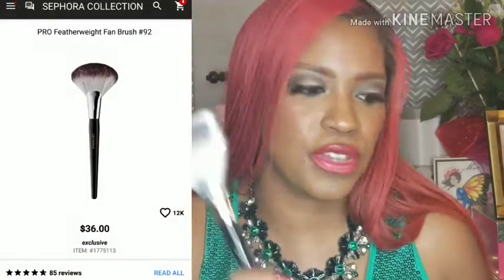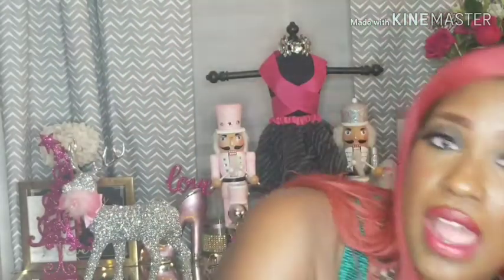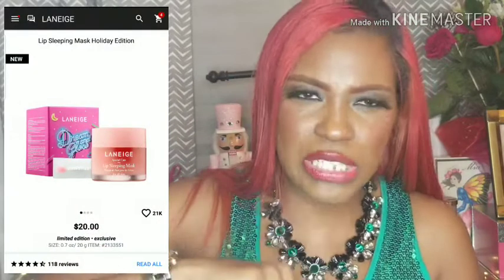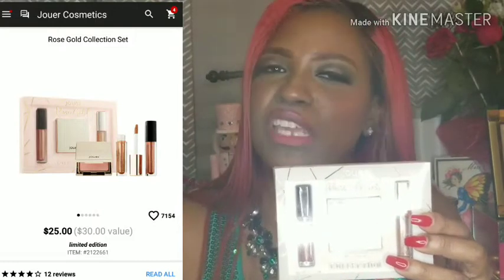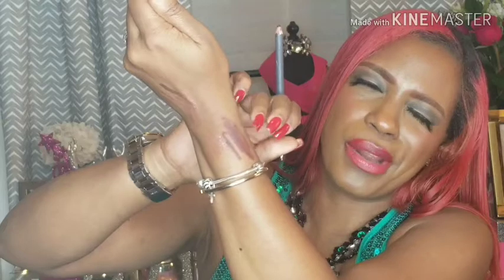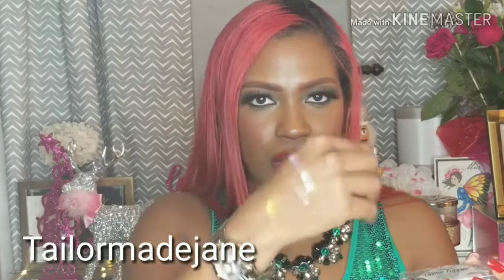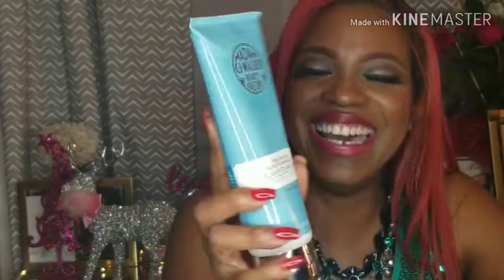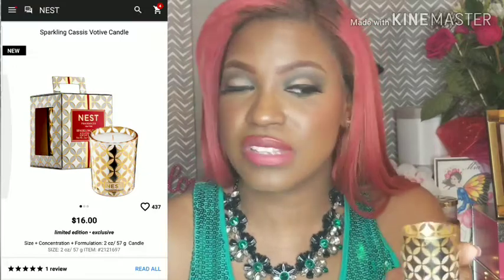Over $1000 Sephora shopping haul!!!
Hey guys...Merry Christmas to mwauh!!..See all the great deals I got at Sephora. I definitely broke the bank with this one...Hopefully you can catch these deals too...